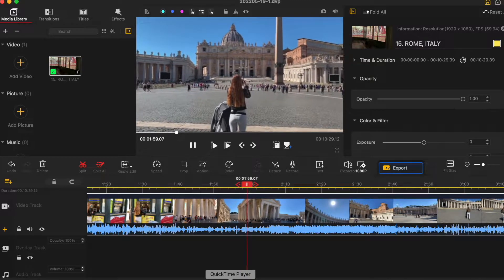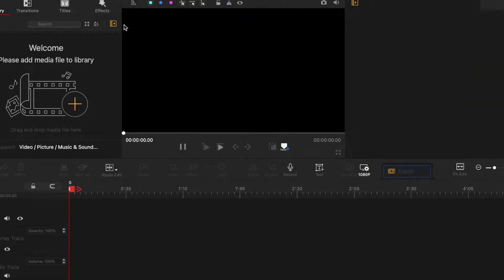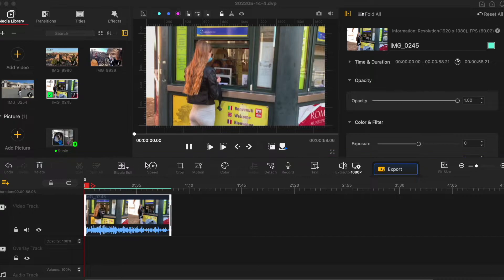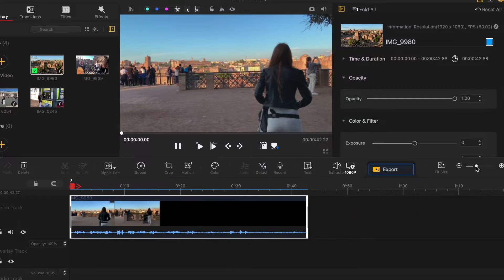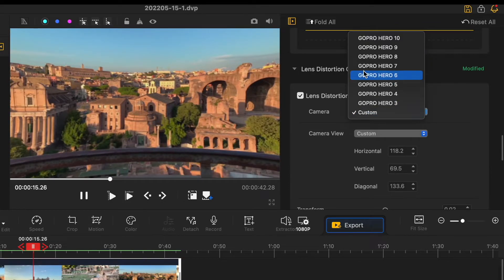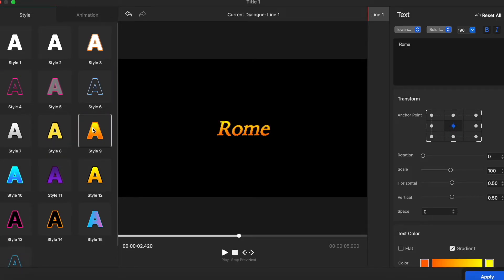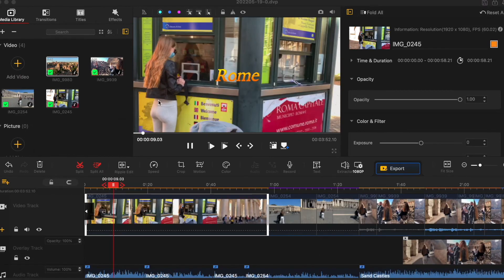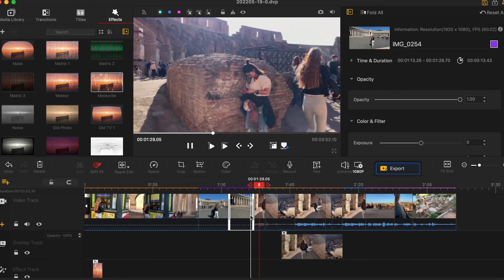How do I edit GoPro videos with the best Free GoPro Studio Alternative 2022 - VideoProc Tutorial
VideoProc Vlogger ), a beginner-friendly Free GoPro video editor. Tons of editing tools, no watermark, no limitations, no hidden fees.
Check GoPro video editing tips chance to win GoPro Hero10 Black
Winner will be randomly picked on June 20th and contacted via the email. VideoProc will also announce the winner list on their Facebook or Twitter accounts.